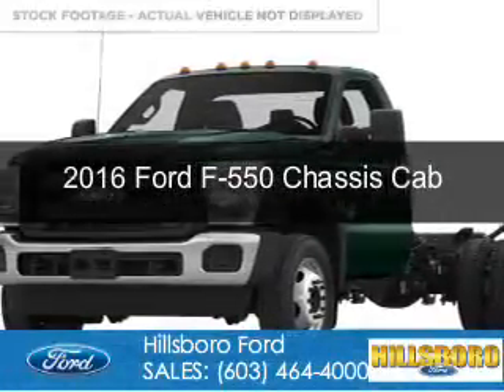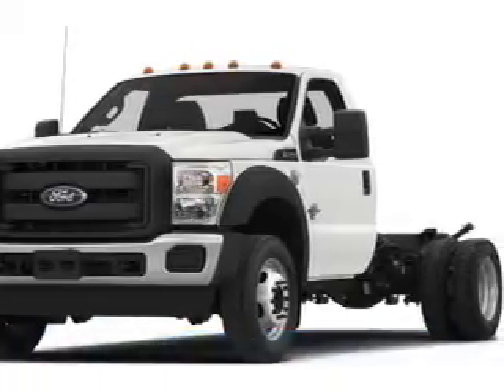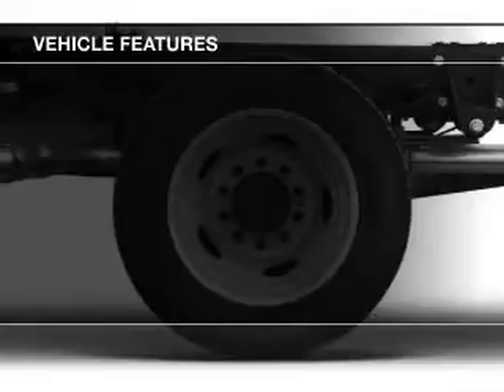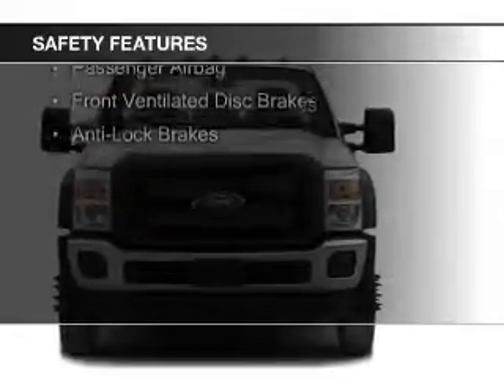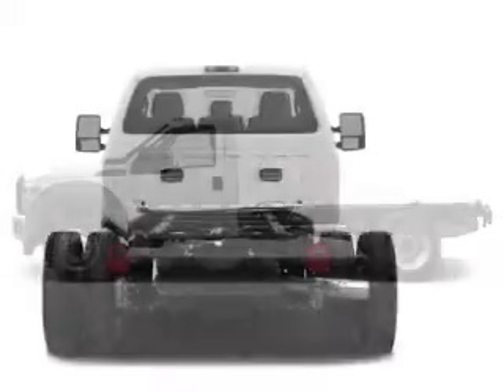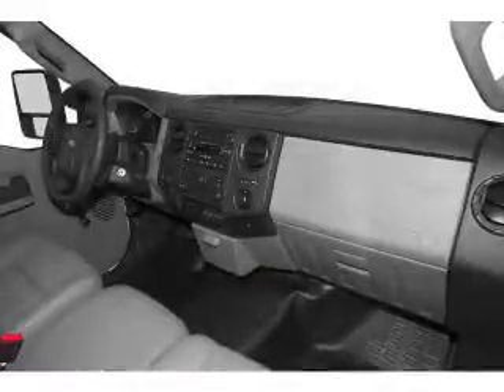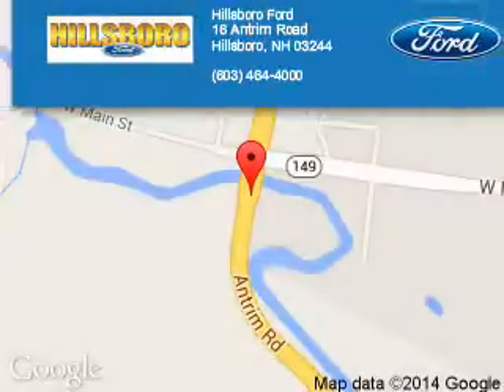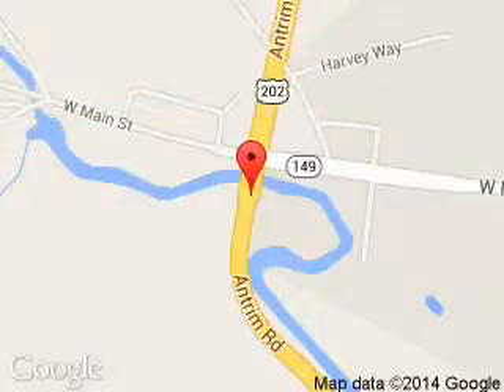2016 Ford F-550 Chassis Cab - Hillsboro NH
Phone:
Year: 2016
Make: Ford
Model: F-550 Chassis Cab
Trim:
Engine: 6.7 liter 8 cylinder 32 valve
Transmission: 5-Speed Automatic
Color: Green
Mileage: 0
Address:
16 Antrim Road